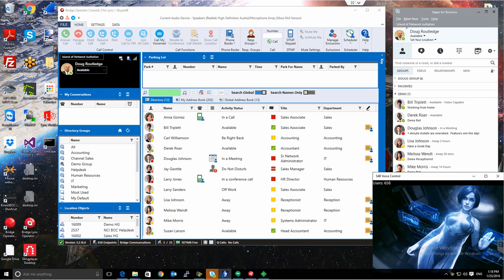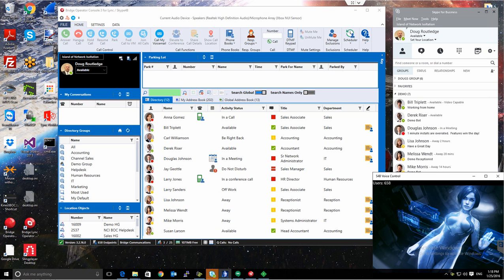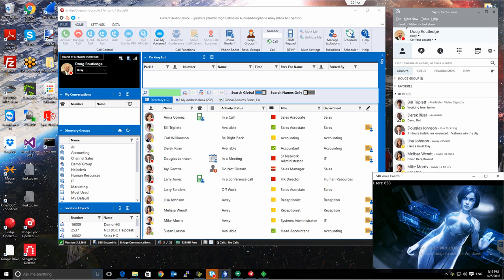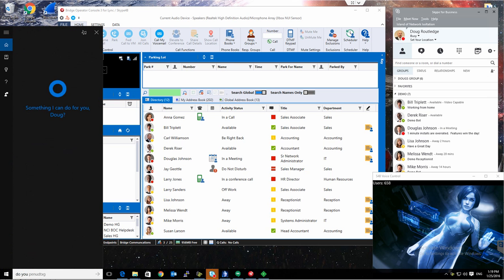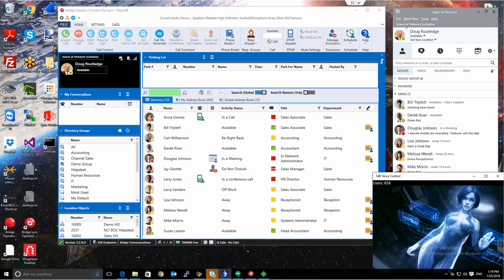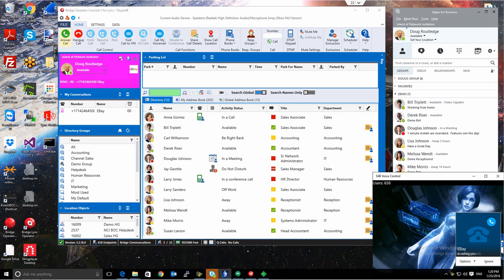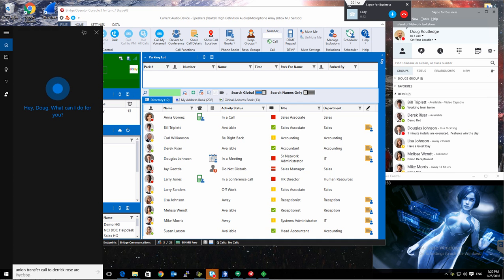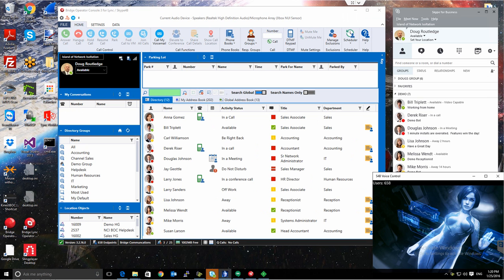Using Cortana to Automate Skype for Business